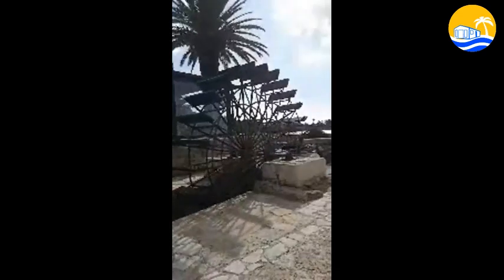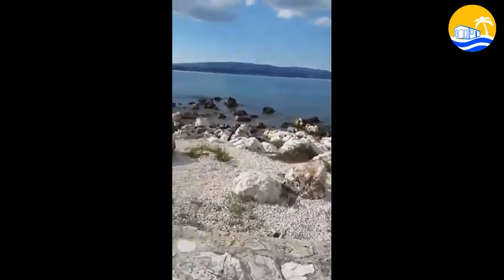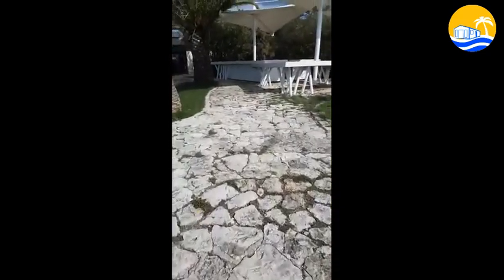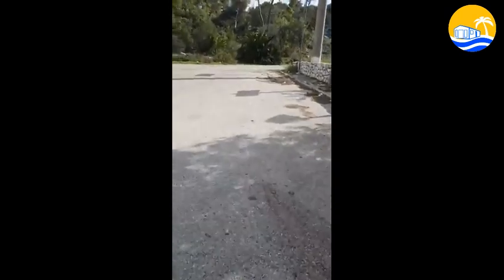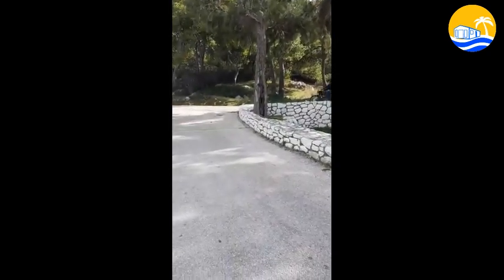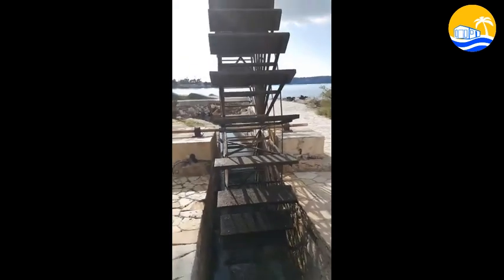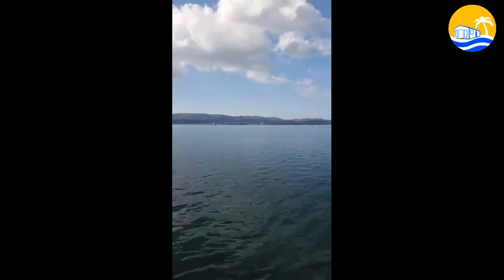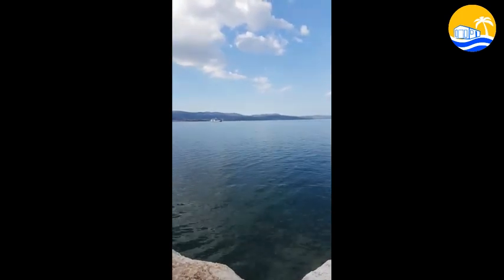Katy Live from Kefalonia - Out Sightseeing for Caravans in the Sun Mobile Homes for Sale in Greece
To see mobile homes for sale please click the link below;